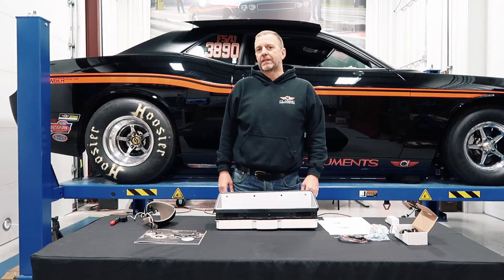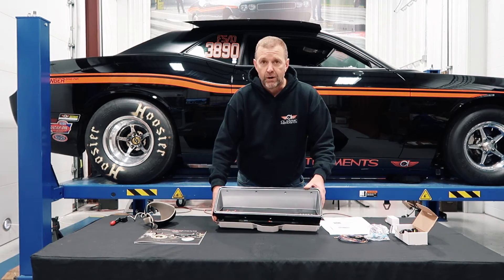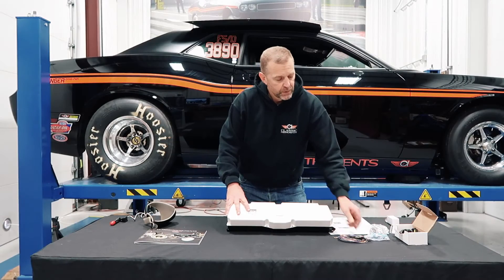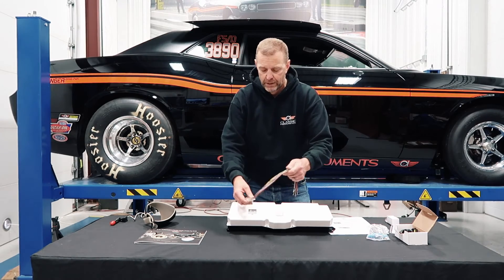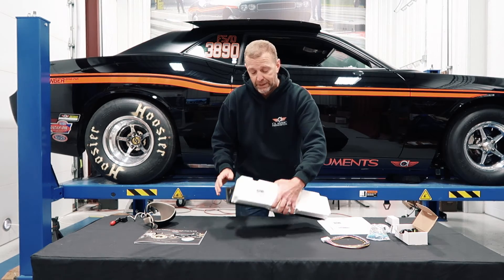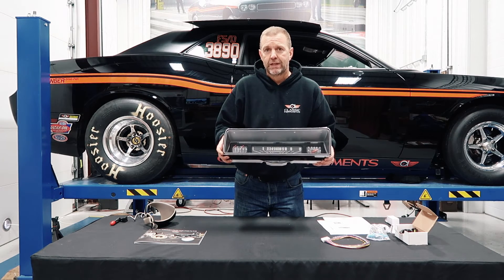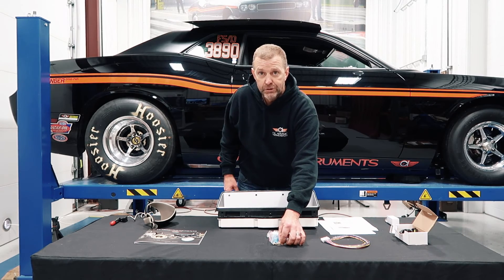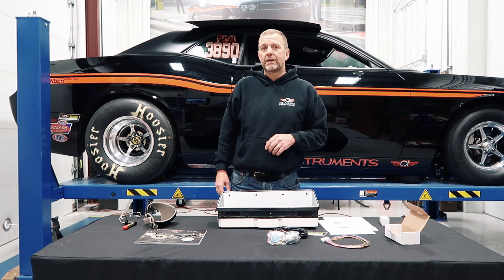Classic Instruments 1966-67 Nova Cluster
Introducing our brand new direct-fit cluster for the 1966-67 Nova. All-electric, easy setup, and available in five different design styles/colors.